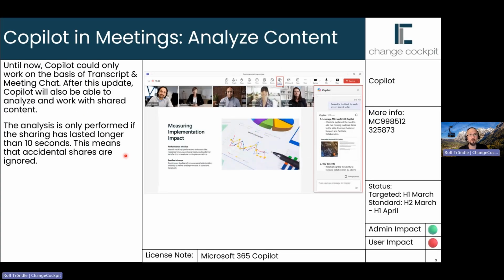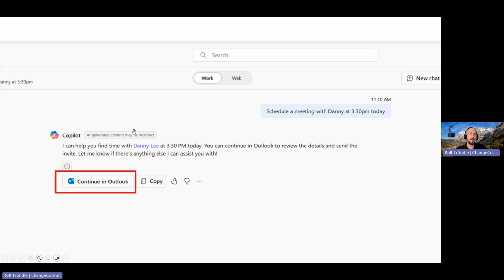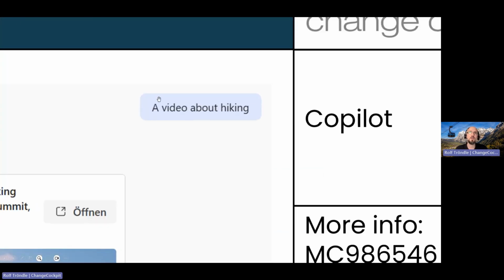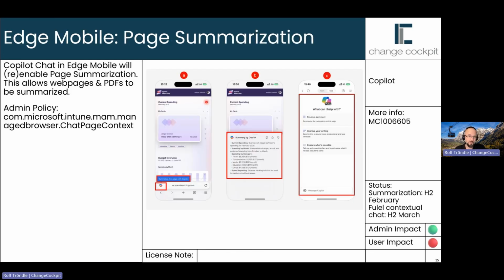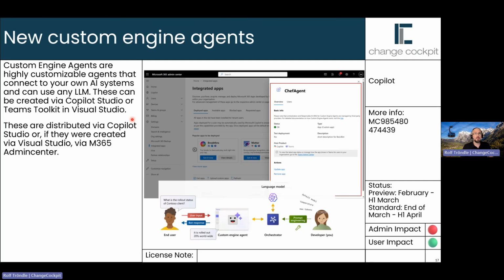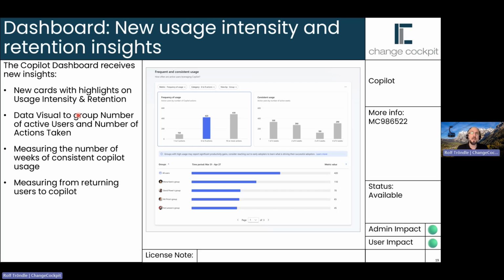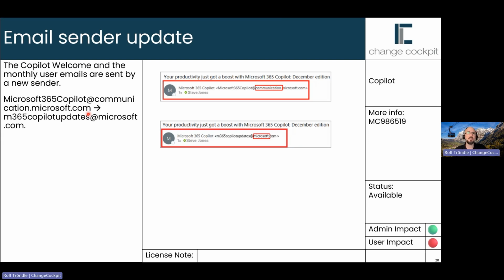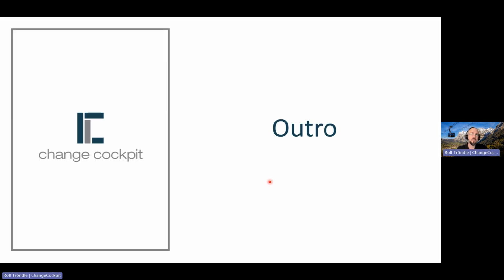2025-02 ChangeCockpit Copilot Edition EN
🚀 Copilot Just Got Smarter – Copilot Edition February released!

Big updates in Microsoft Copilot are making meetings more productive, interactions smoother, and AI-driven insights better than ever!

We summarized this month's updates for Copilot in ChangeCockpit Copilot Edition February 2025 Release:

Highlights:

🔹 Better Meeting Support: Copilot now analyzes shared meeting content (slides, documents) if displayed for more than 10 seconds – ensuring no details are lost.

🔹 Interactive Meeting Chat: New follow-up question prompts make engaging with Copilot seamless during discussions.

🔹 Prompt Gallery: Not sure how to ask Copilot the right way? Use prompt templates tailored for Outlook, Teams, and more.

🔹 Copilot Dashboard Insights: Track how users engage with Copilot, analyze retention trends, and drive smarter adoption strategies.

💡 AI-powered productivity is here to stay! Which feature will make the biggest impact on your workflow? 👇